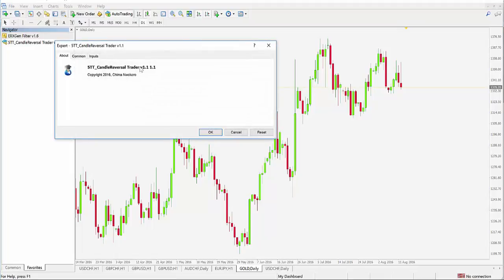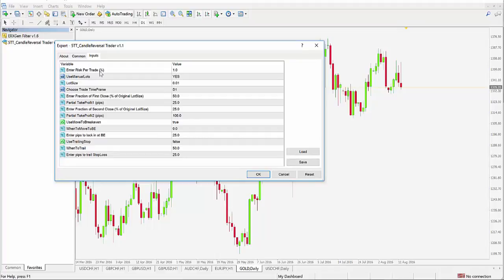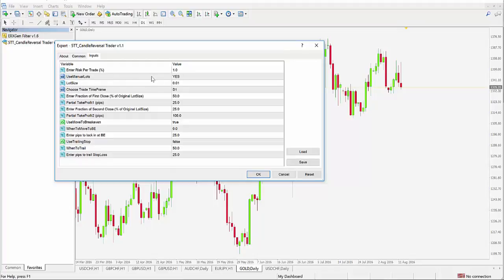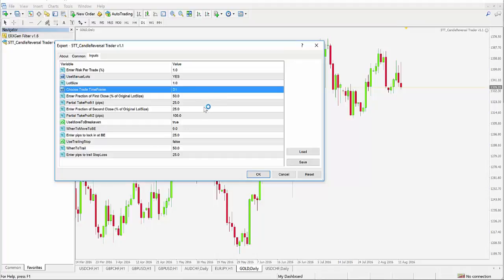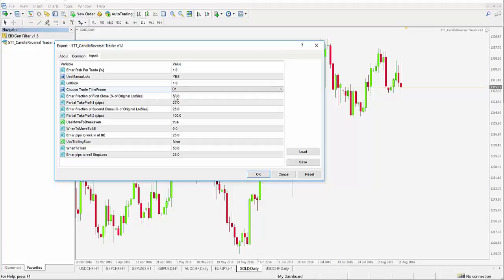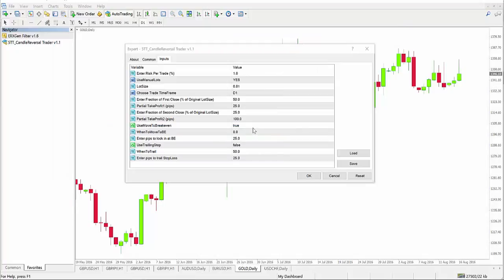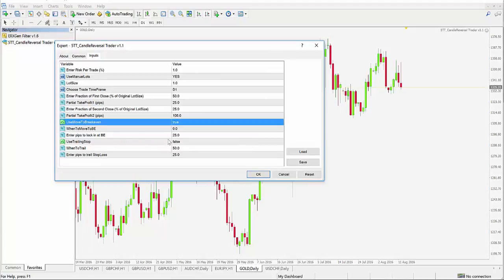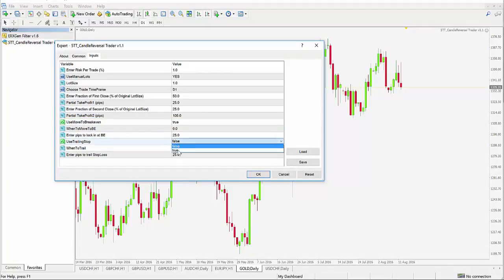5TT Candle Reversal Trader settings video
Settings for setting up 5TT Candle Reversal AutoTrader